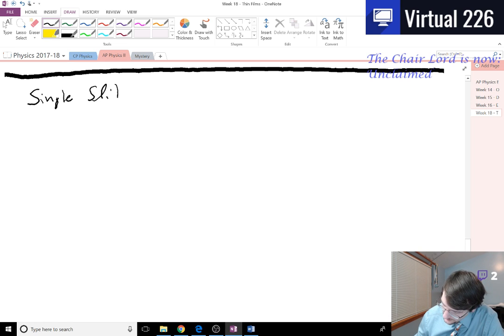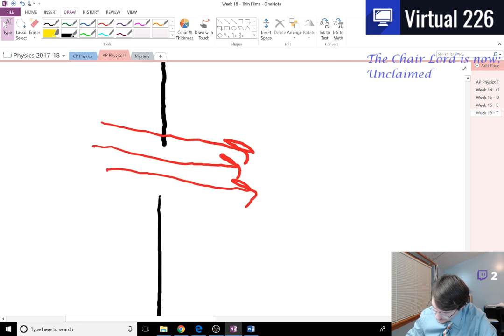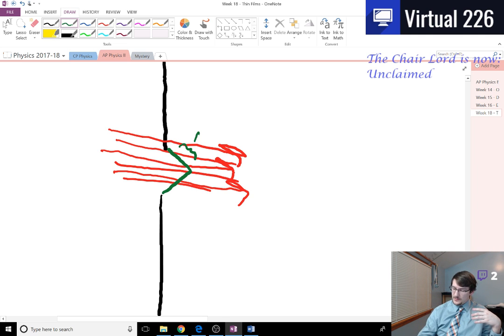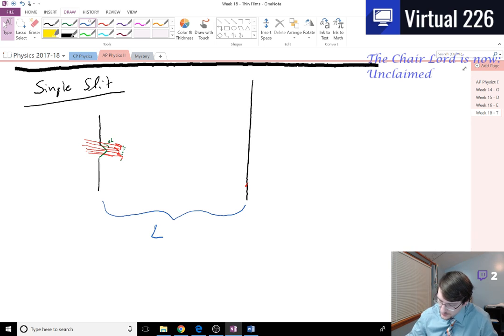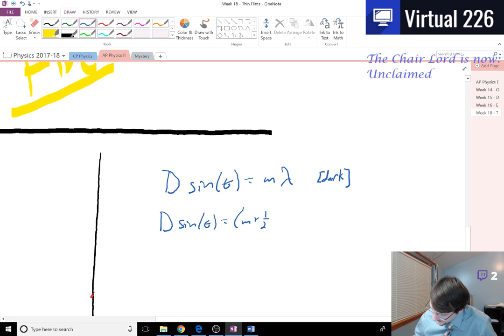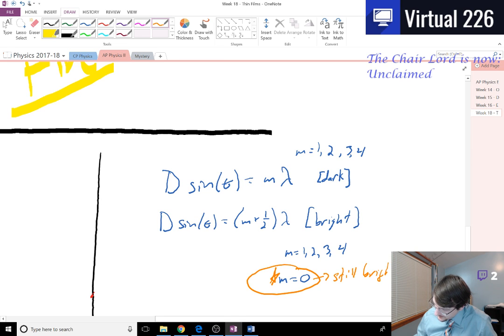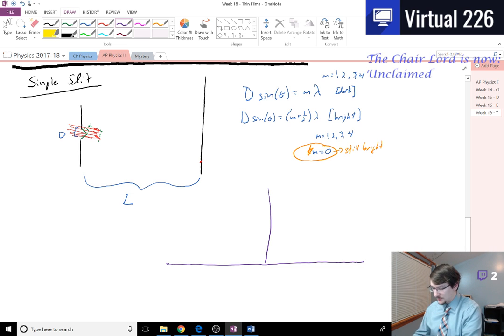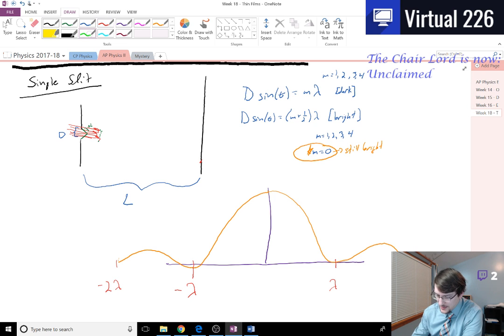AP II - Single Slit Set Up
This is the general set up and image for a single slit diffraction pattern.